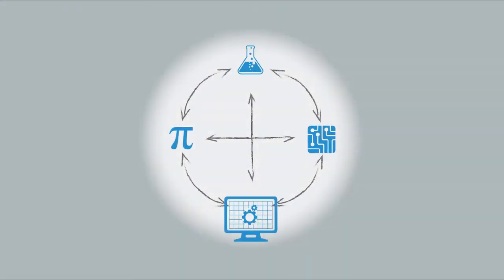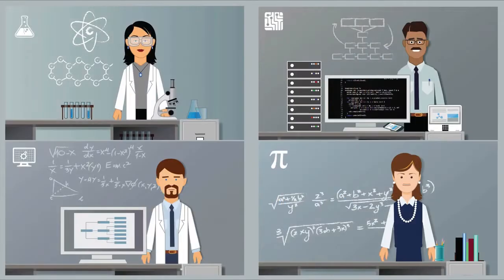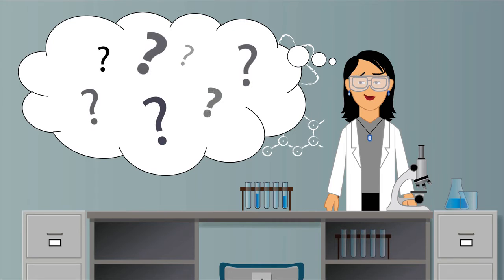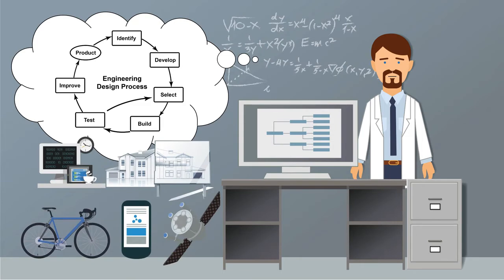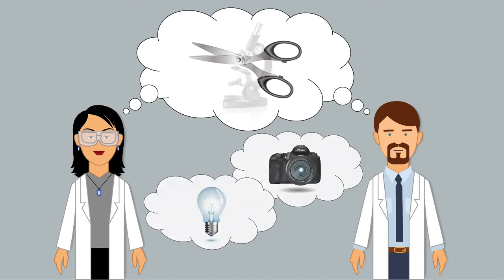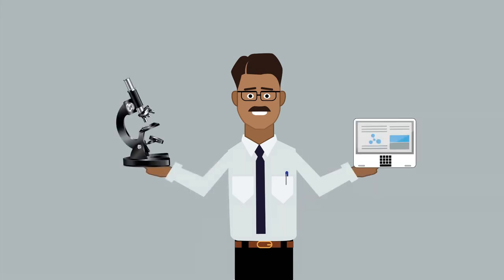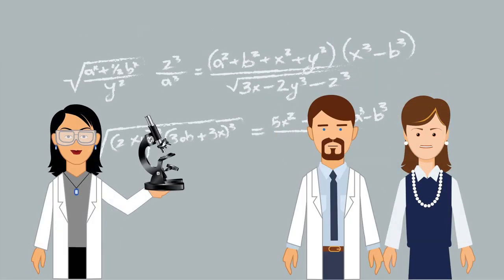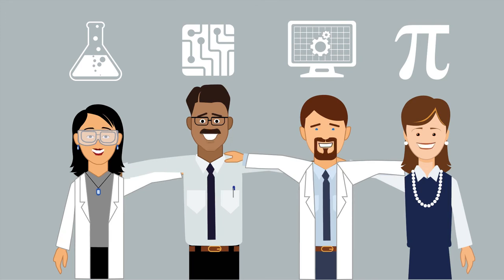Didáctica | Programa Festo Didactic STEM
El programa Festo Didactic STEM busca motivar e inspirar a la próxima generación a la resolución de problemas.

Con el objetivo de proporcionar a los estudiantes la oportunidad y la inspiración para optimizar soluciones para problemas del mundo real donde aprenden conceptos relacionados con las disciplinas STEM en un entorno práctico de "aprender haciendo".

Temas cubiertos:
- Fabricación avanzada
- Mecatrónica
- Descubrimiento ambiental